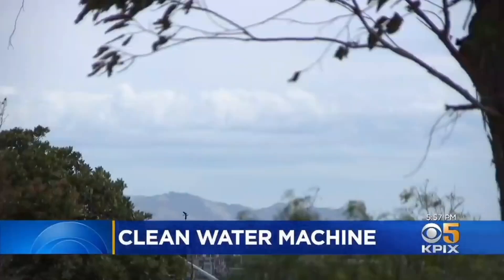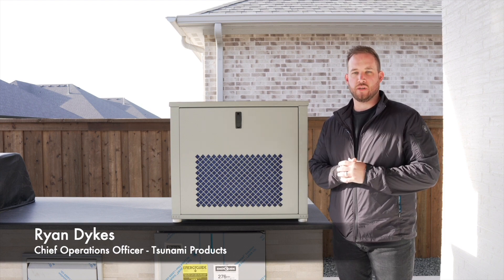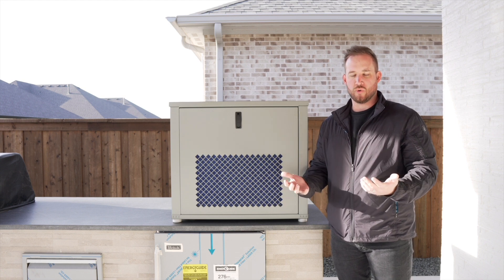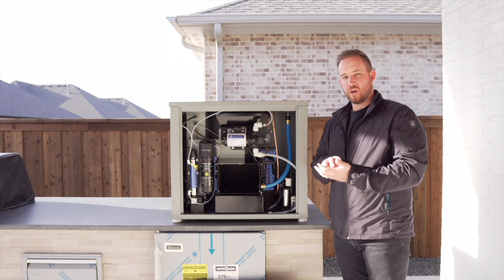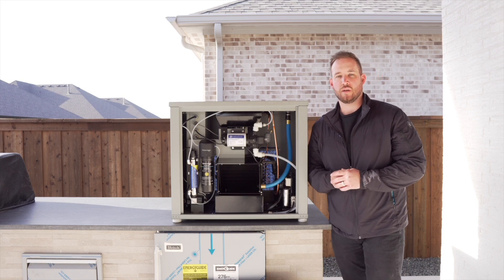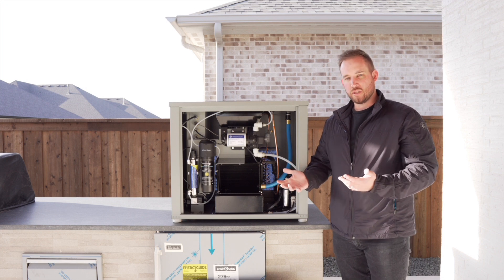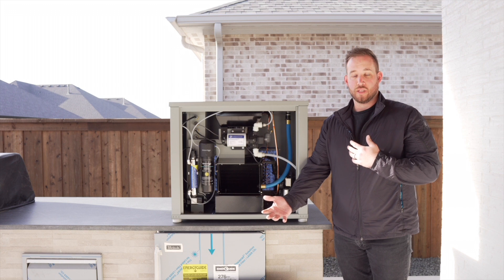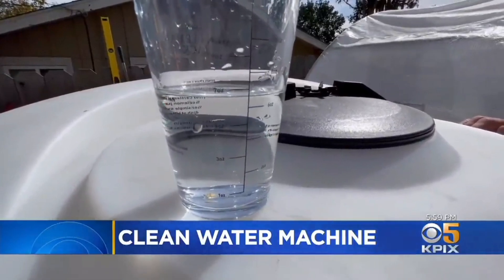Tsunami T50 Atmospheric Water Generator Available at PrepSOS.com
Imagine generating 15 to 20 or even more gallons of water per day. If you have a solar panel system you can even generate this much water offgrid.

Atmospheric water generators do not work and all parts of the world but if you're in the right area, it's definitely something you should consider to be independent from utility companies.